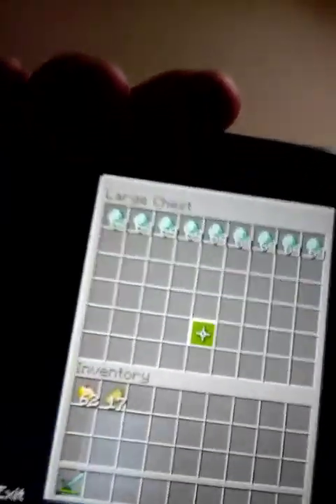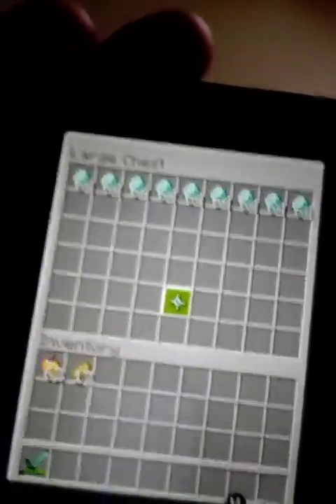dnc the wrong 10 hole (part 2)